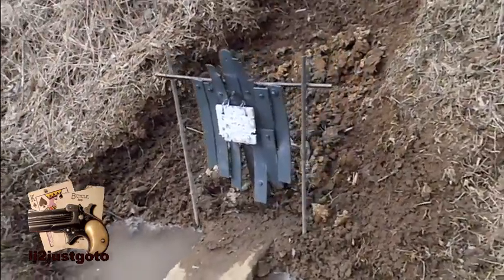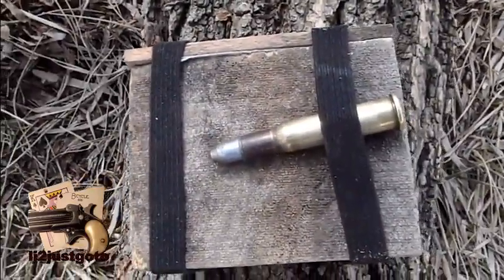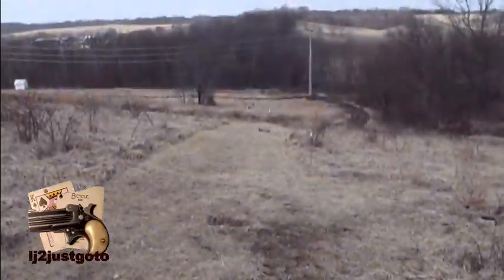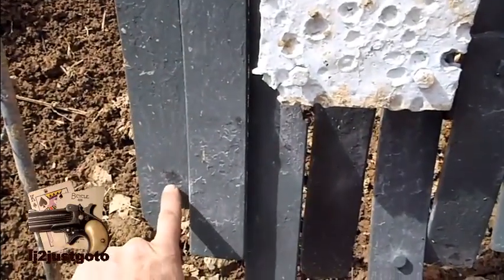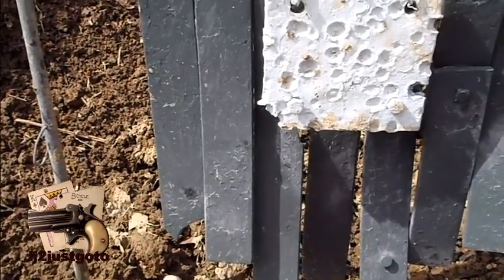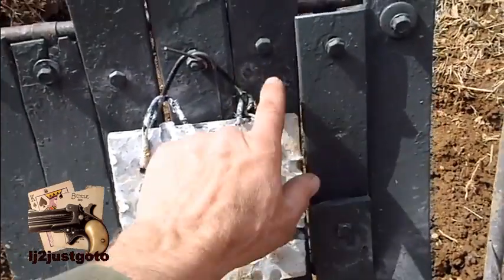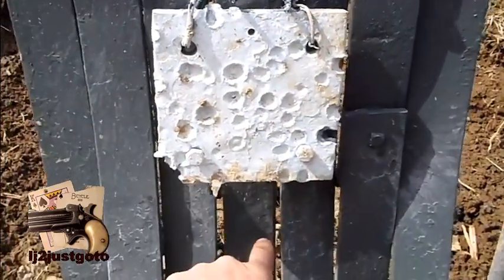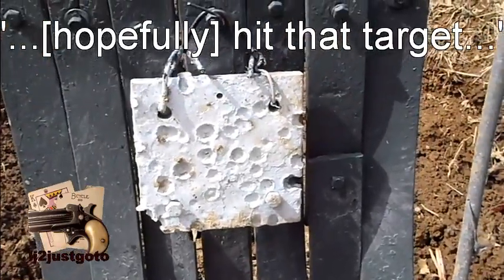Further Sight Modification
Taking 2 shots with the Winchester 94 30-30, at a 6 inch target, 250 yards downrange; missed.

I had further modified my sight by shortening the length and height of the homemade sight elevator. I shortened the length since I messed it up trying to add elevation notches when there was not enough room.
Therefore I shortened the length then the height as to hopefully also get a 100 yard setting; I think I might have it.

I'll try this shot again tomorrow.